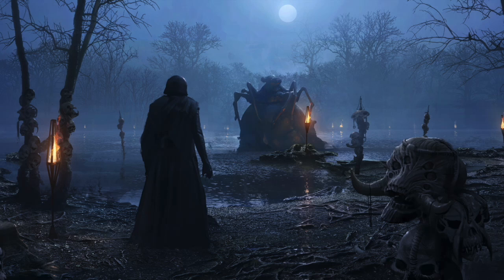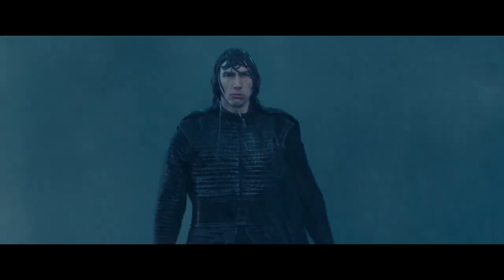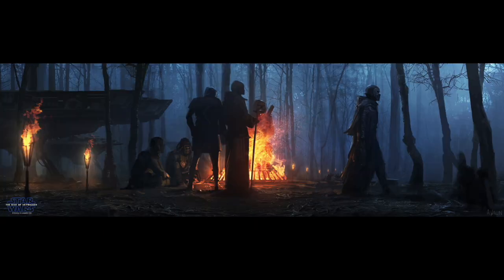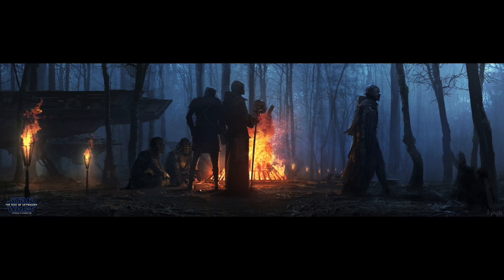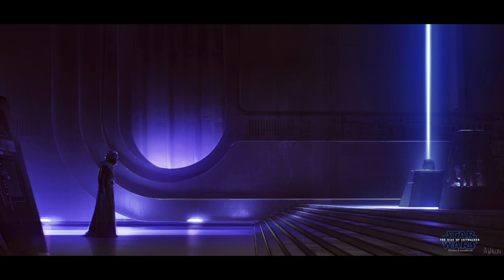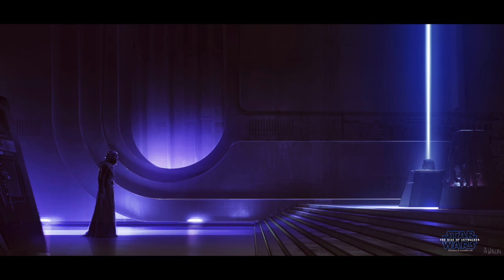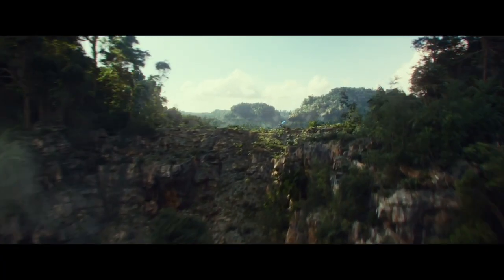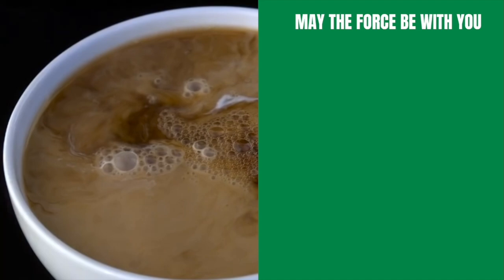New Rise of Skywalker Concept Art Shows More of Mustafar | Star Wars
🚨 Special Shoutout to SWC Members 🚨
☕️ Neon Victor | Daniel Davis | Michelle Kraus | MeneerVogel | Ethan Frowen | Danno S | Hasan Ashiq | Paul Vernier | Noah Williamson | devin lex | Anderaxe Productions
☕️ ☕️ BSimms | ATFB Productions
☕️☕️☕️ Reina Aldrete |  Erin Mallicoat
🎵 Intro/Outro: Imaginary - Broken Elegance
New Rise of Skywalker Concept Art Shows More Missed Opprotunities | Star Wars